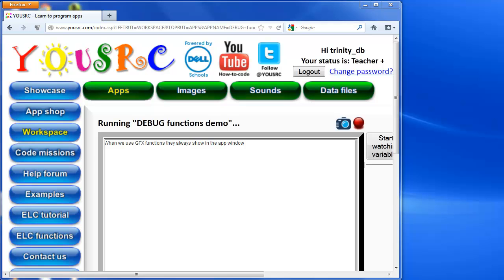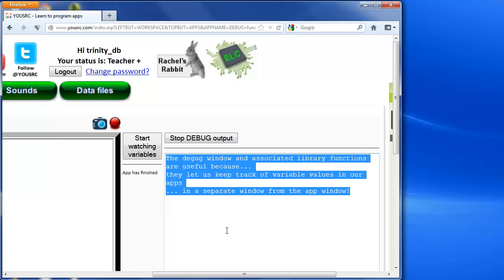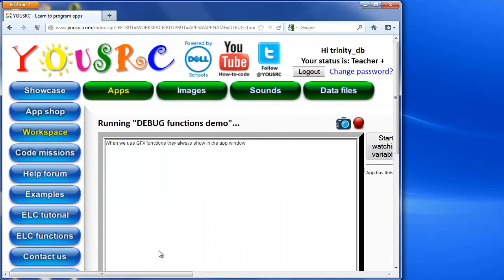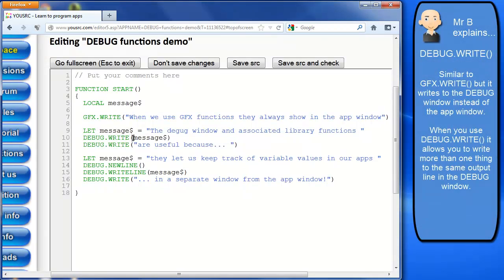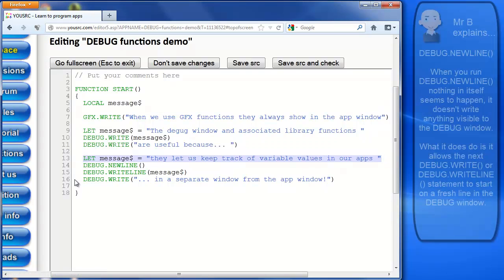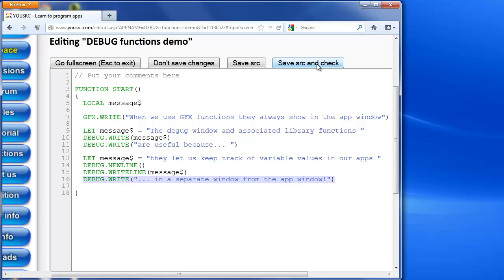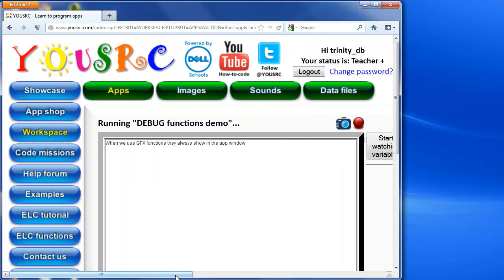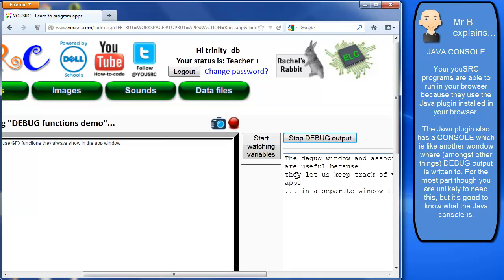youSRC: Using the DEBUG output window to keep track of variable values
Show how to use all 3 of the DEBUG library functions and shows how to see the DEBUG window output when running an app.

1. Write an app which creates a variable and sets its value 3 different times during the execution of the app. After each time you change the value of the variable you should then use one or more of the DEBUG library functions to show the current value of the variable in the DEBUG window.